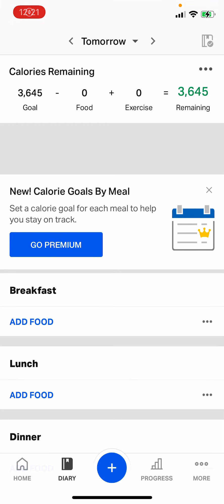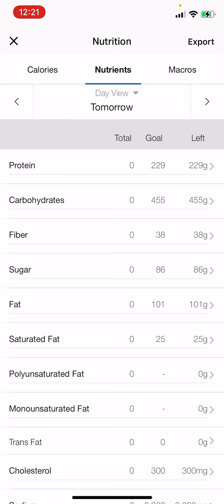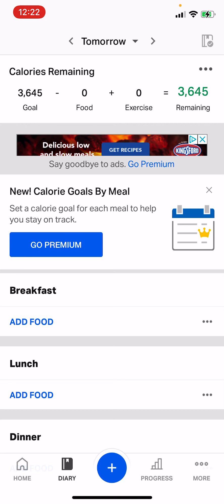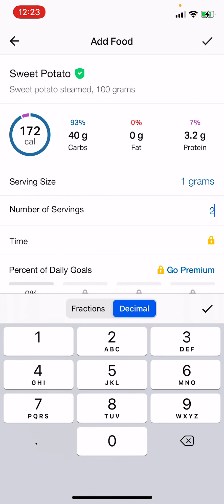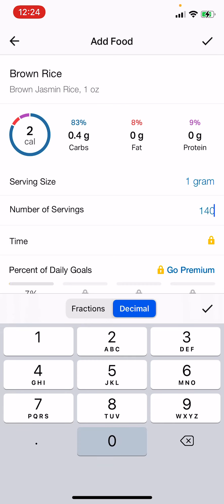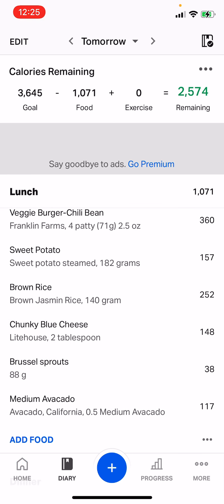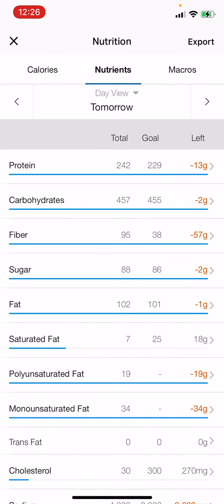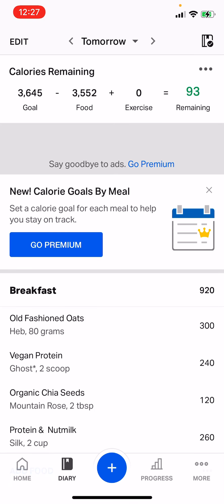MFP how to plan out food based on macros